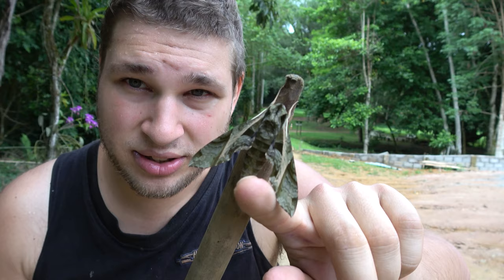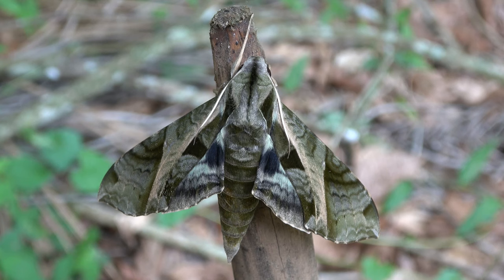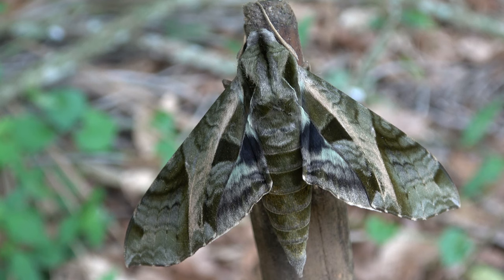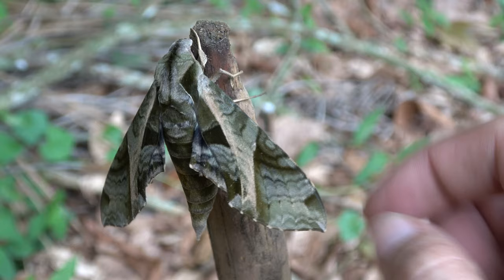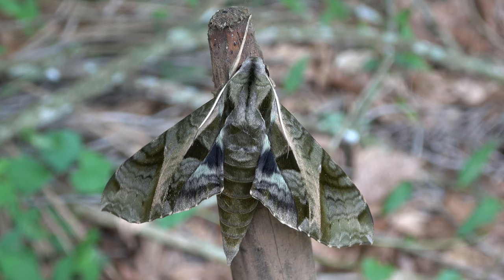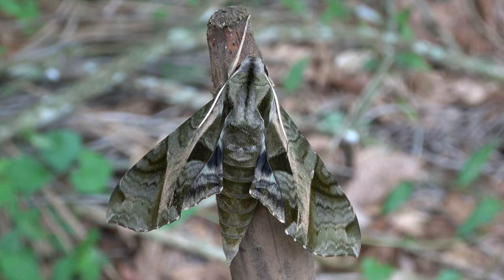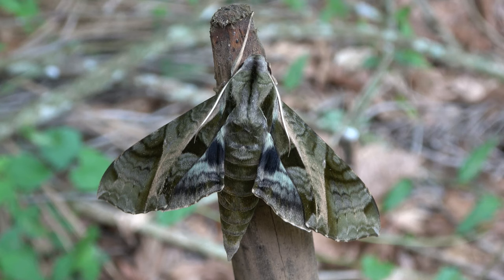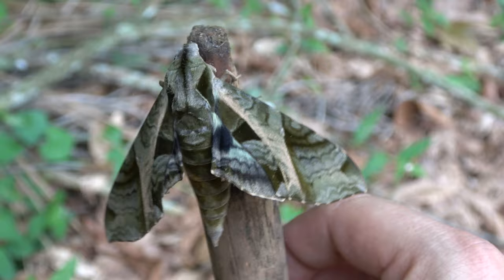Eumorpha megaeacus / REGUA SE Brazil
Eumorpha megaeacus - Sphingidae - Bart Coppens